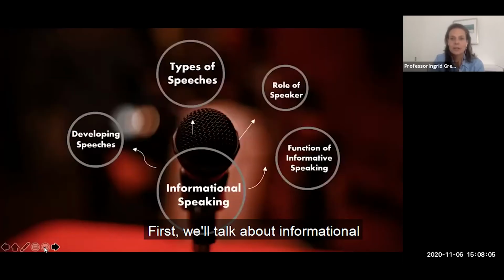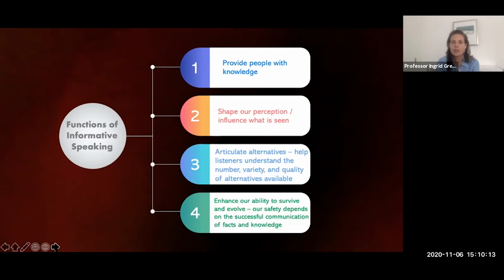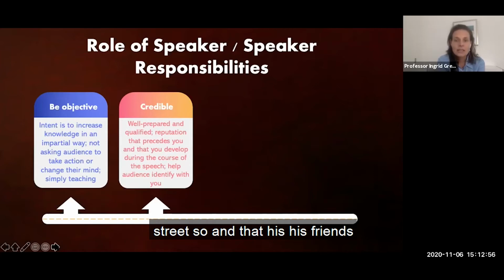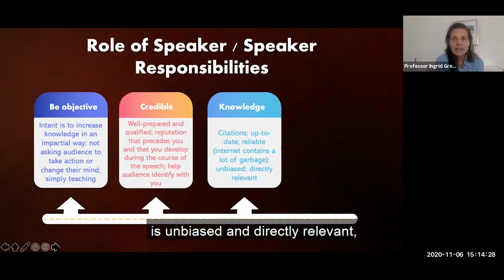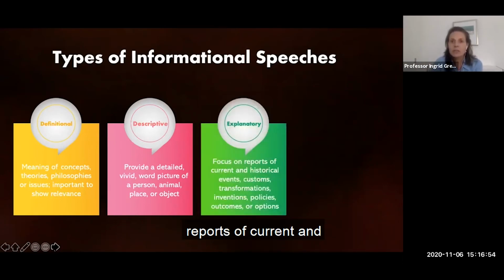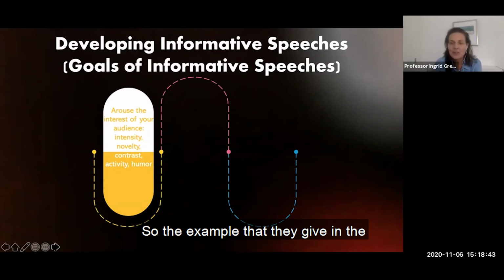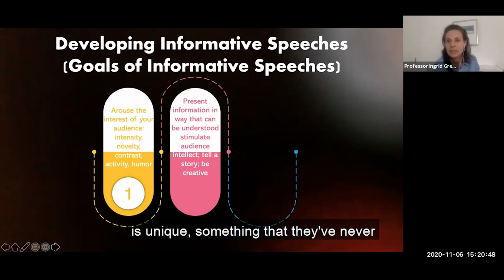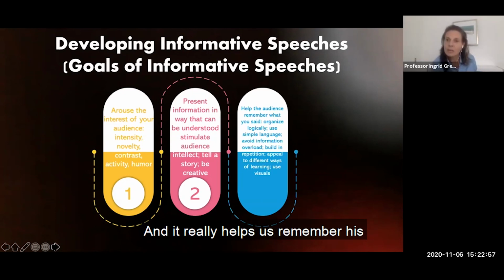Chapter 15: Informative Speeches